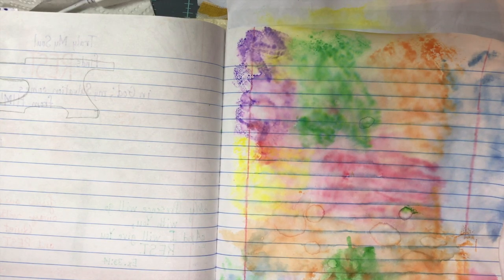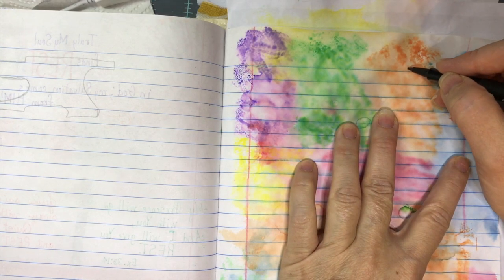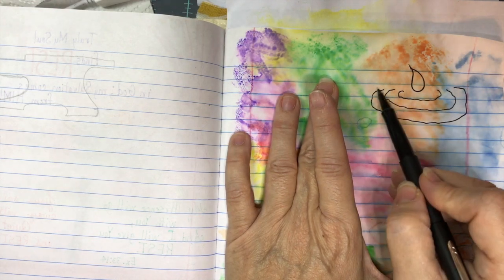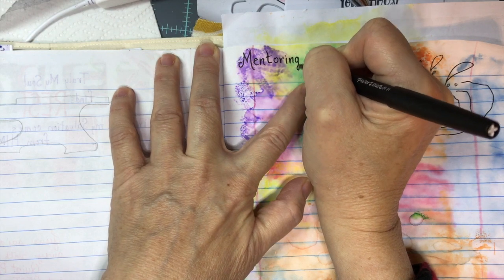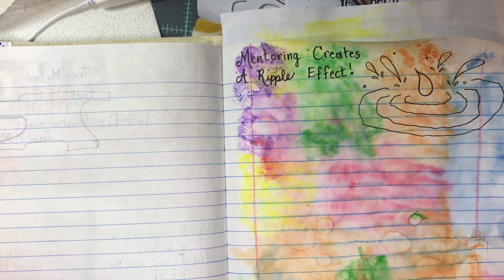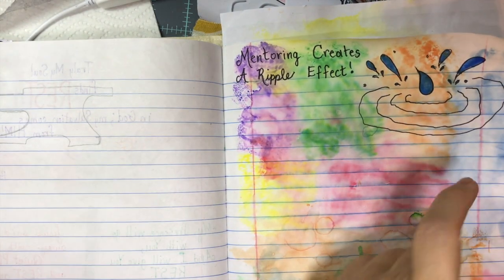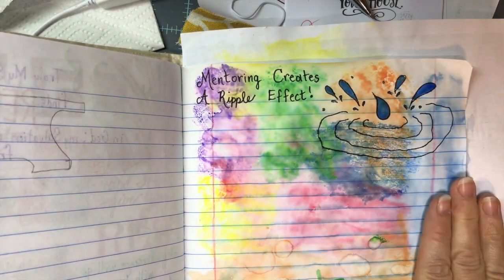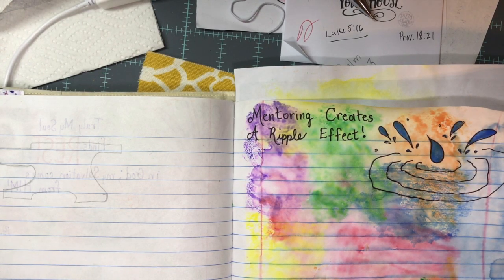Mentoring: a Ripple Effect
This video shows How I journal scripture.